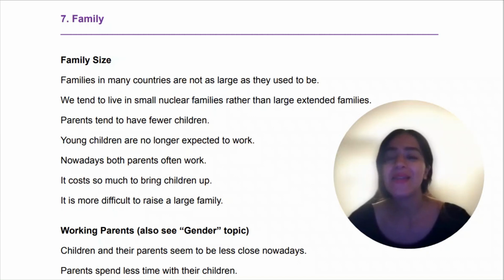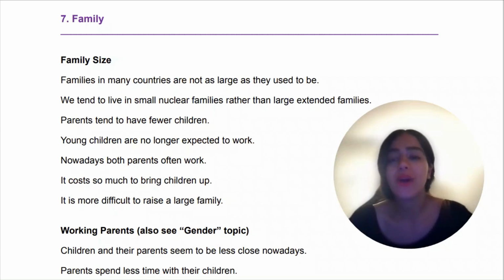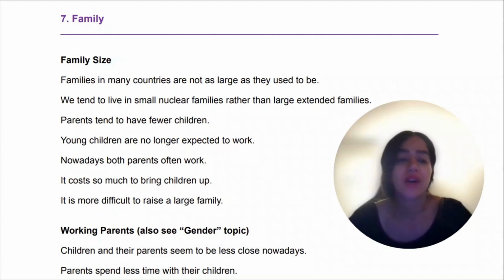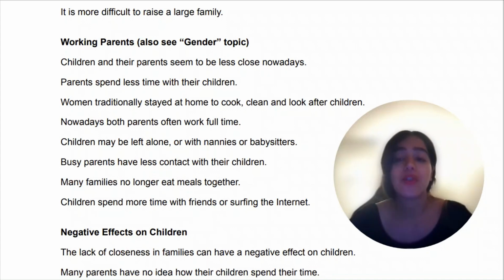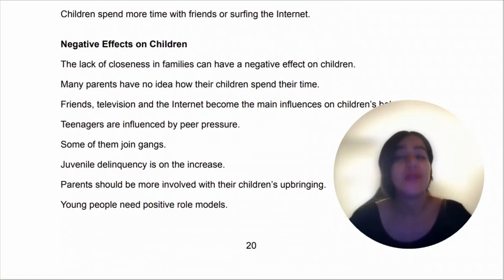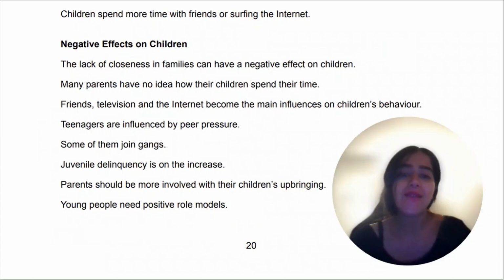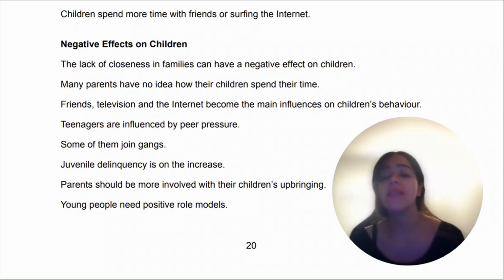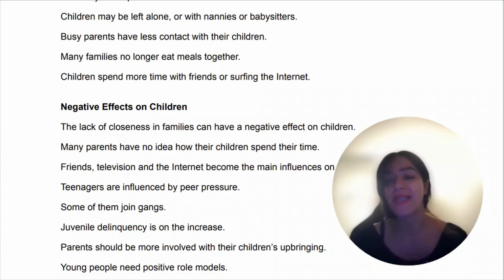Phrases You Must Know About Family for IELTS Writing & Speaking to Get 7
Hello friends,

In today's video, we will learn everything that comes to mind about family. So, you will find it easy to write and even talk about the topic of family in IELTS Writing and Speaking, leading you to be confident for a score of 7 in IELTS writing and speaking.